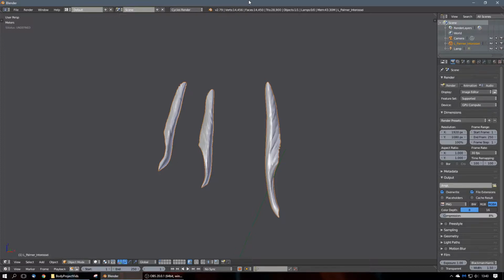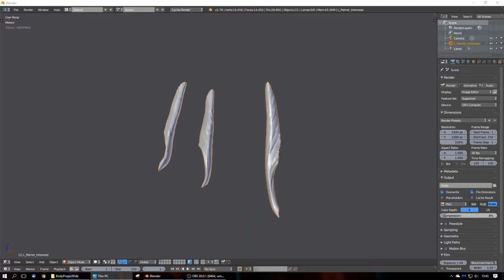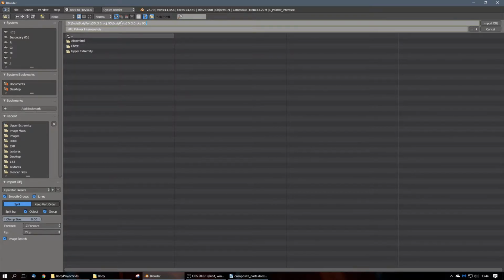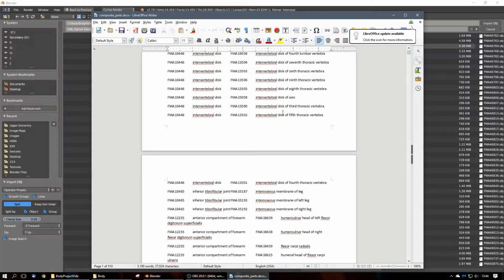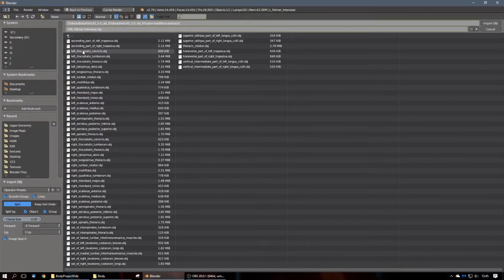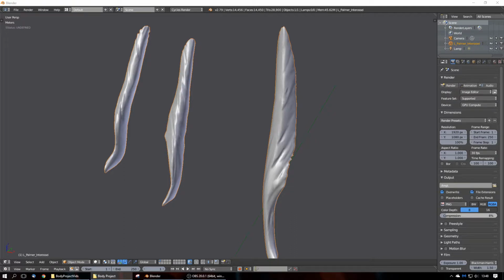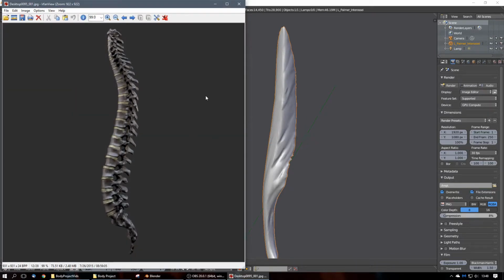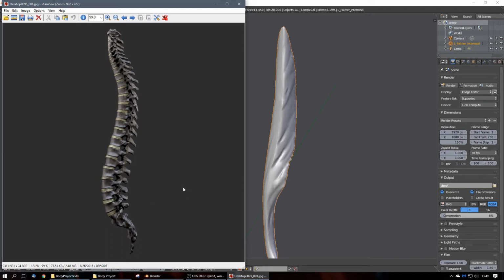Body Project Beginning Stages Explained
Brief explanation of how this project started and the work I did to get moving on it.